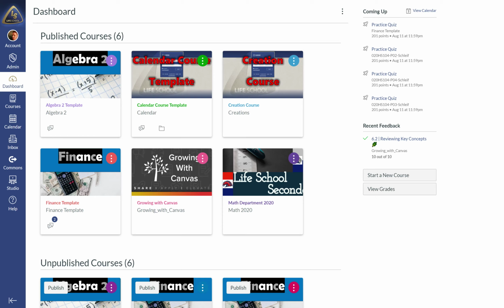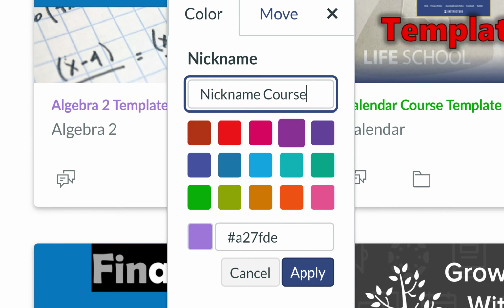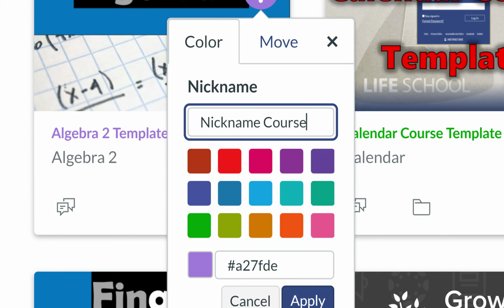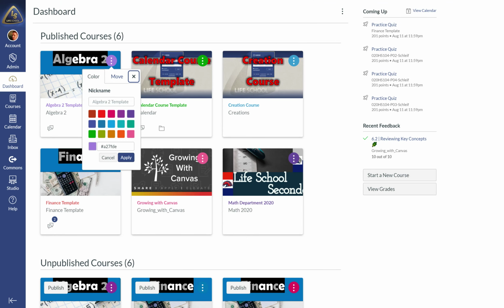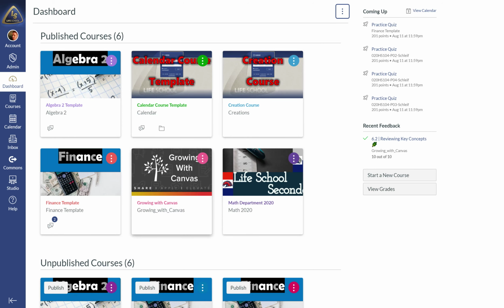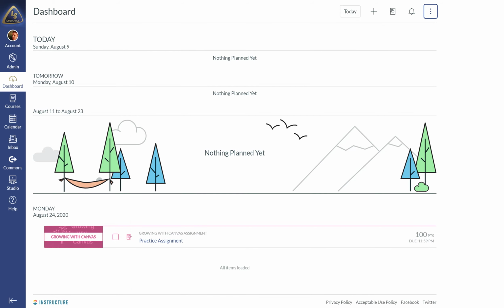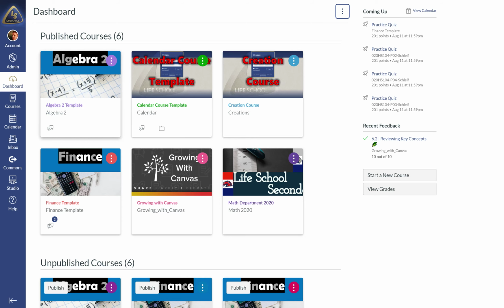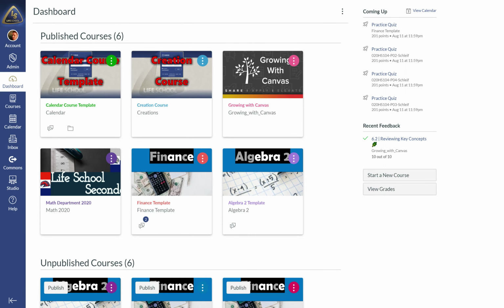Canvas Dashboard Basics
This video will show you the basics of the Canvas Dashboard.